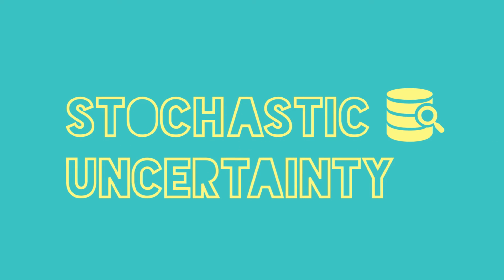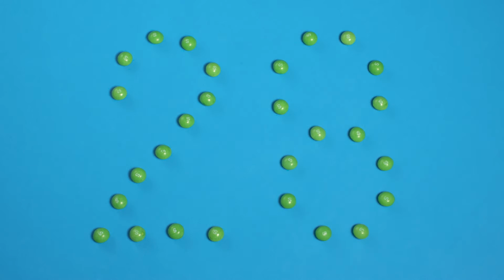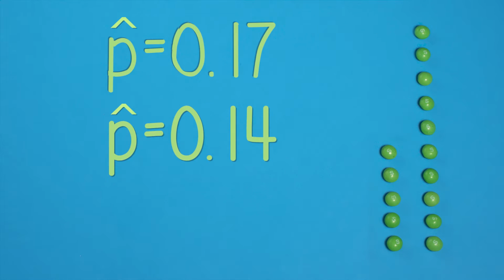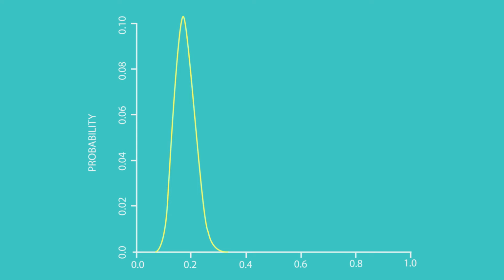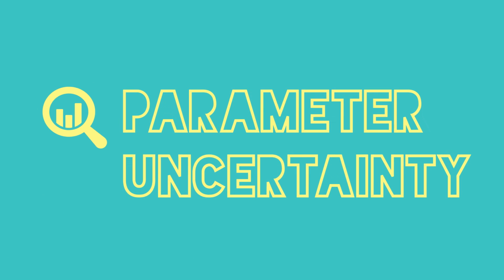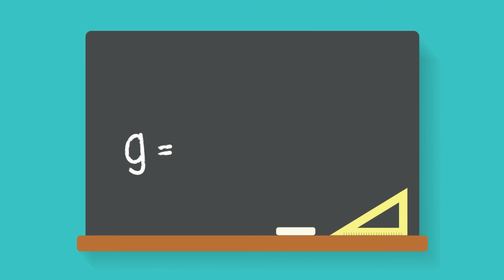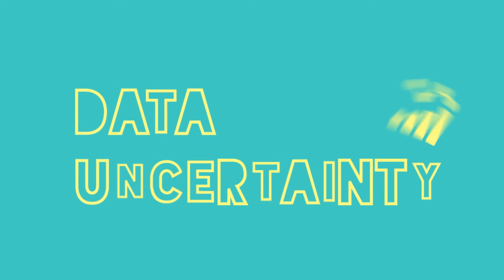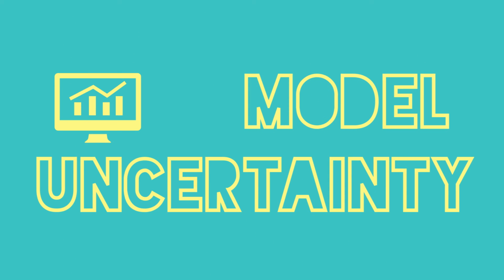Uncertainty in simulation models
Michael Spence from the University of Sheffield describes different types of uncertainty found in simulation models.